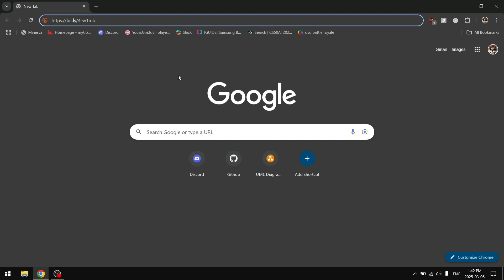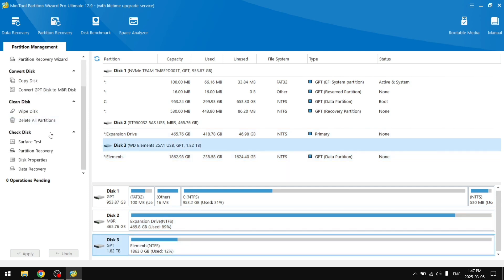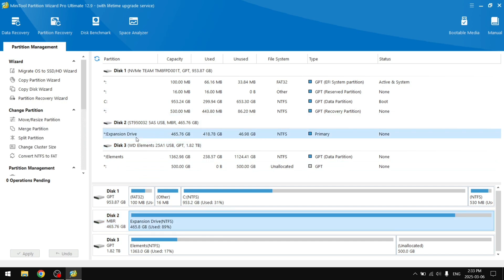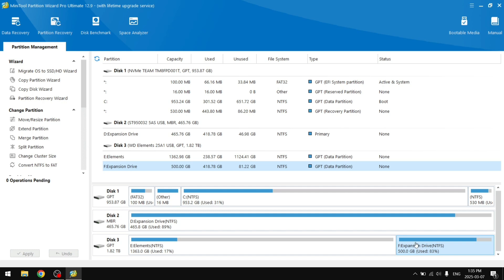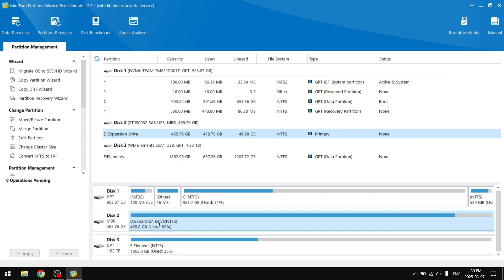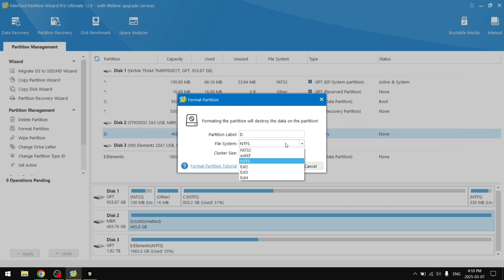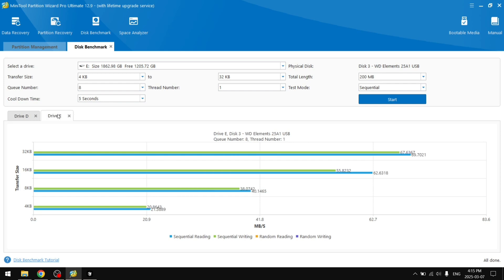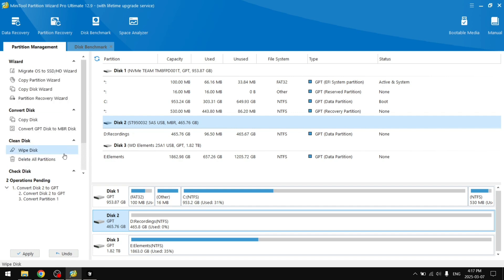How to Merge 2 HDDs Safely | MiniTool Partition Wizard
*Rescue Your Precious Data!* 🚀

Watch as I recover *500GB of important files* from a *15-year-old broken Seagate hard drive* and seamlessly *merge it onto a new 2TB Western Digital drive* using MiniTool Partition Wizard. I’ll show you step-by-step how to:
✅ *Shrink partitions* to create unallocated space
✅ *Safely copy* data from a failing drive
✅ *Merge partitions* for easier file access
✅ *Optimize storage* with NTFS formatting & MBR to GPT conversion

MiniTool Partition Wizard isn't just for data recovery! You can also:
🔹 *Migrate from HDD to SSD*
🔹 *Recover lost or deleted partitions & data*
🔹 *Safely copy & merge large files*
🔹 *Benchmark & error test drives*
🔹 *Change serial numbers, IDs, and drive names*

📌 How to create *unallocated space* by shrinking a partition
📌 How to *clone and transfer 500GB* from a failing hard drive
📌 How to *merge partitions* for seamless file access
📌 Best *NTFS formatting settings* (64KB clusters for large files, 4-8KB for normal use)
📌 How to *convert MBR to GPT* for better performance & compatibility
📌 *Tips for handling aging drives* and preserving valuable data

💾 *Coming soon (or maybe not)* → How to repurpose an old laptop into a *DIY NAS (Network Attached Storage) system*!